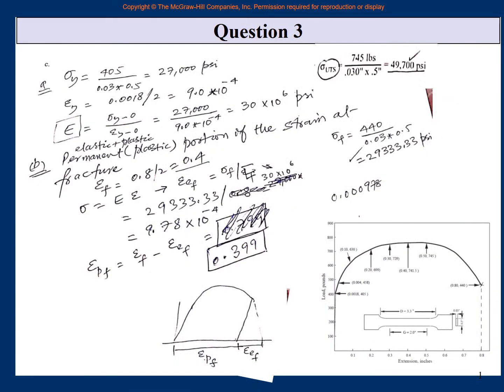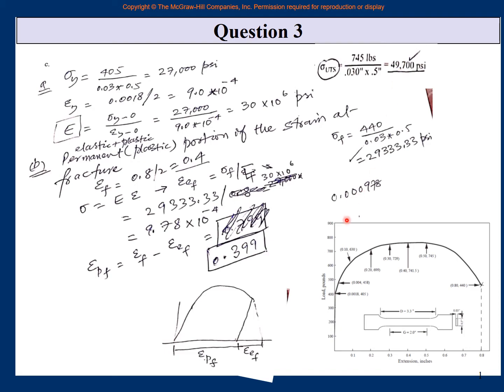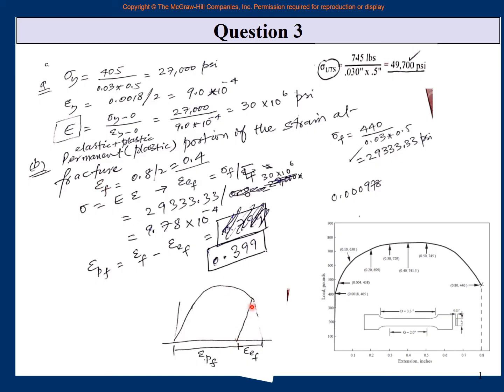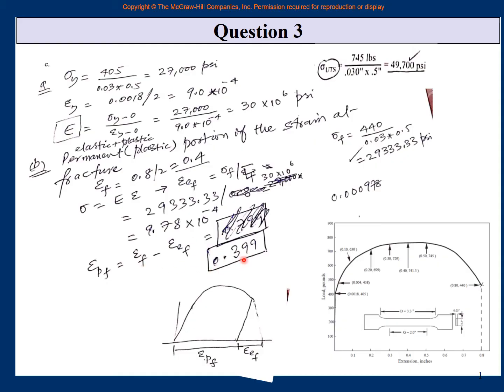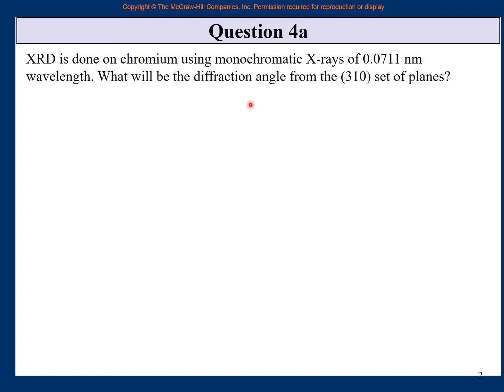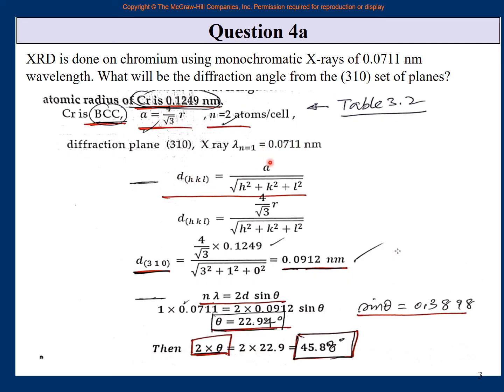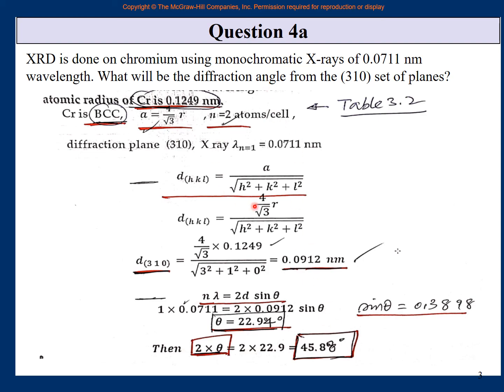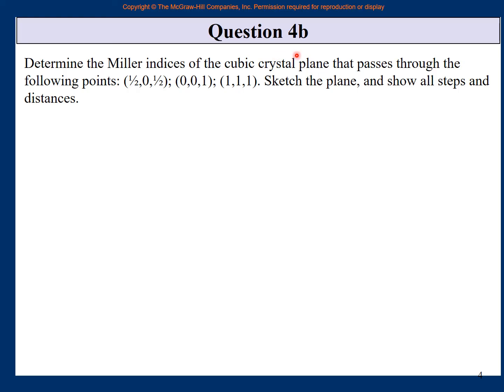Tutorial 2 Mid 2 MEIE3161 SP 2021